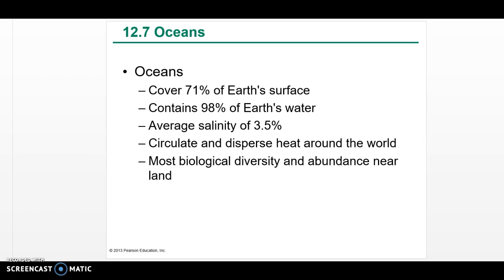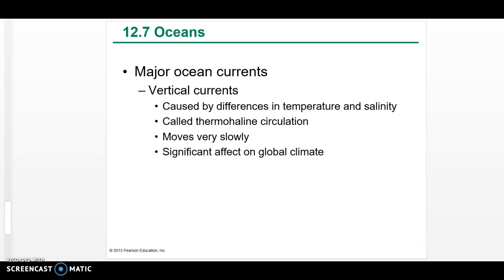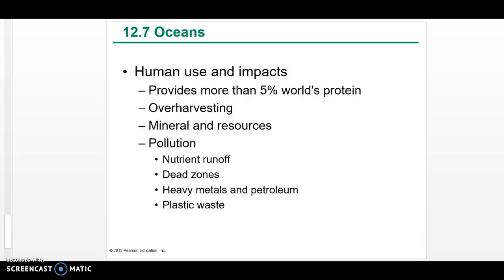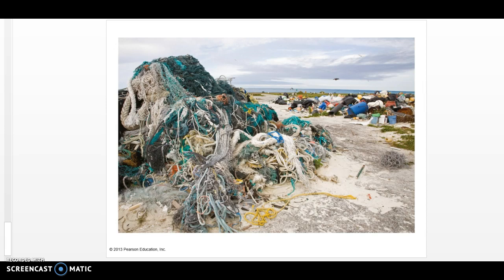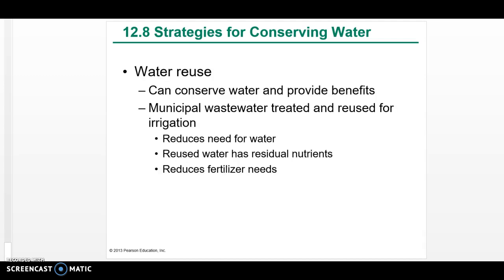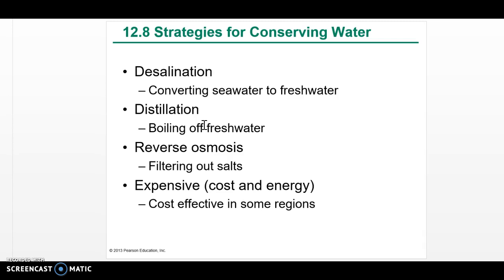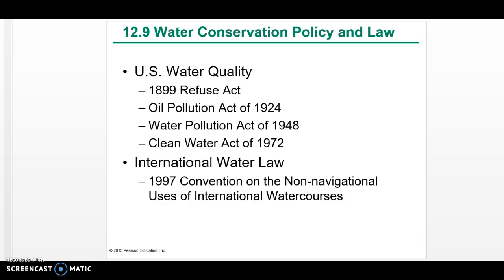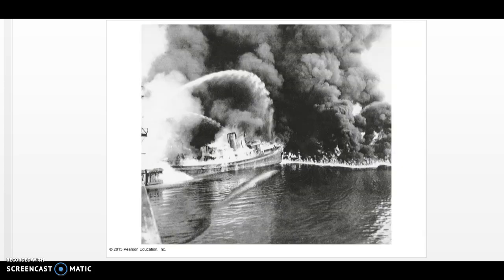Chapter 12 Lecture- Part 3